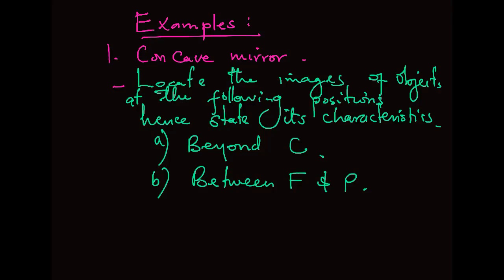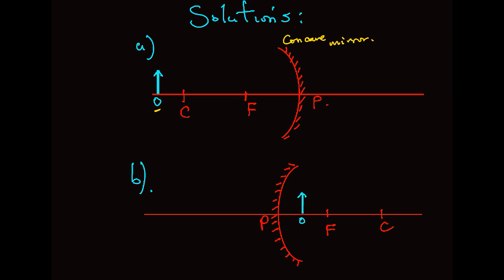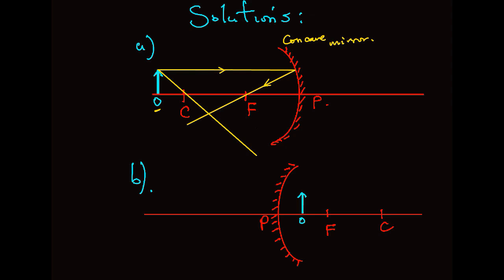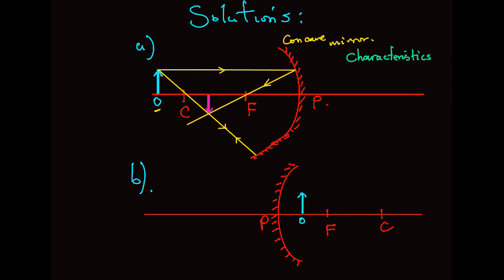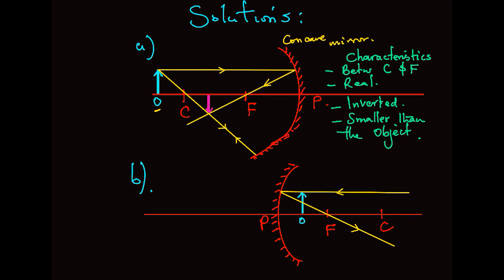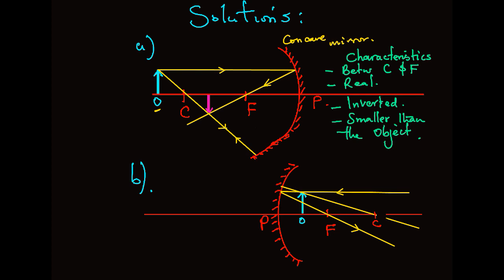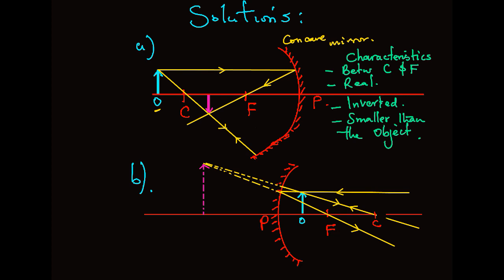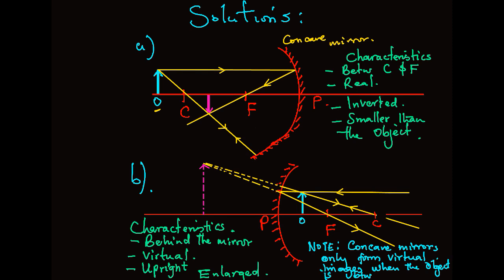Image formation by concave mirrors